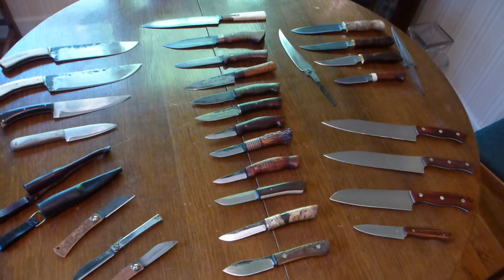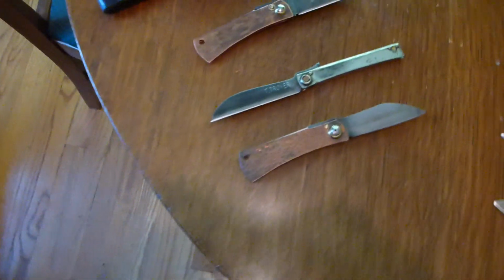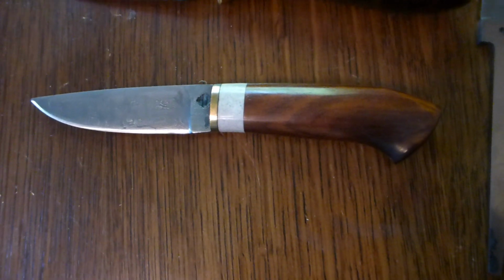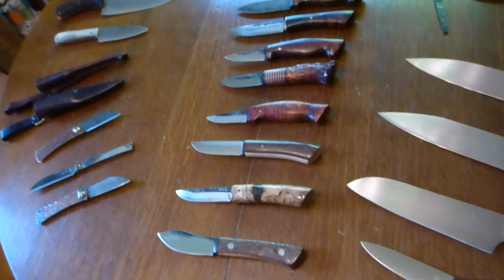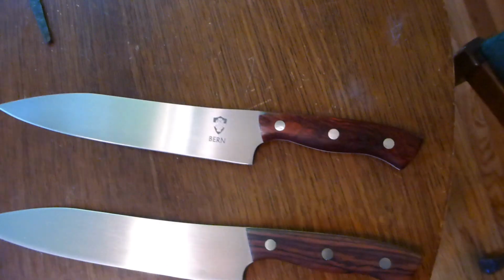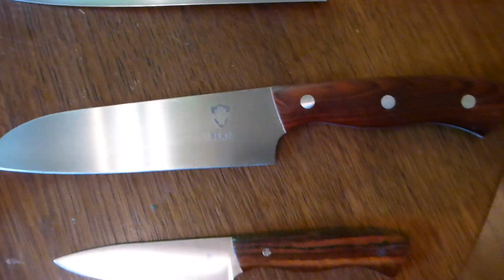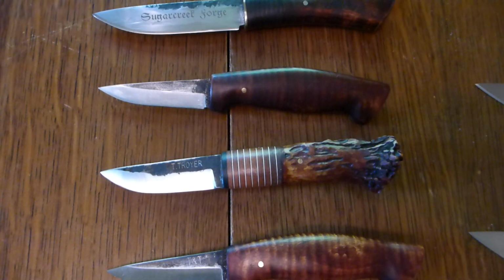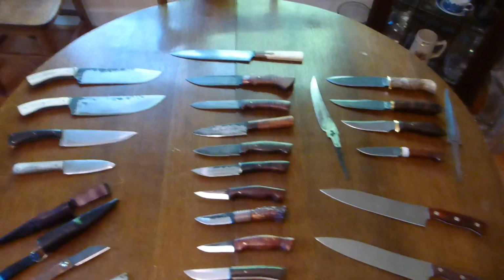Sugarcreek forge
Some of the knives we offer at Sugar Creek Forge.